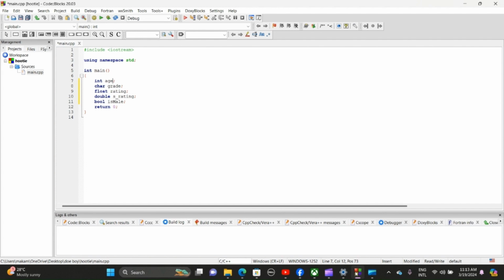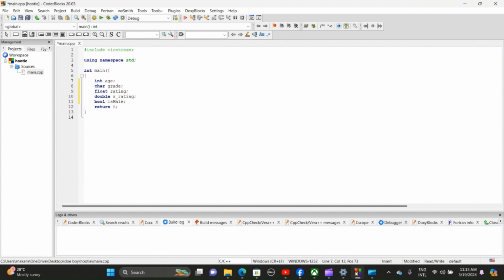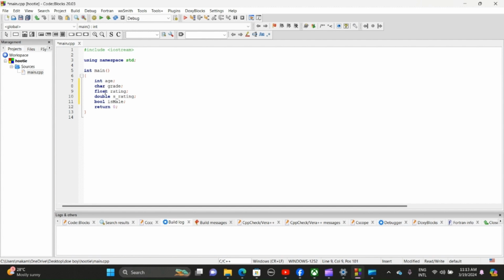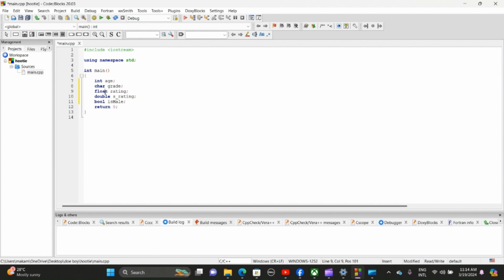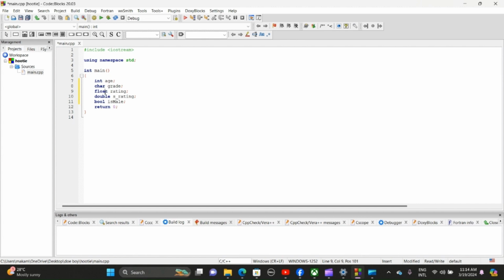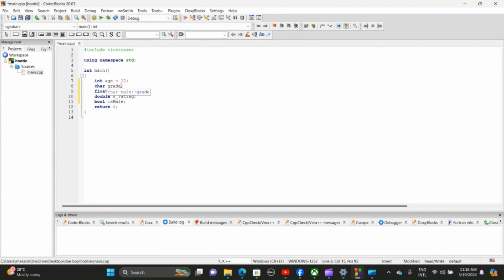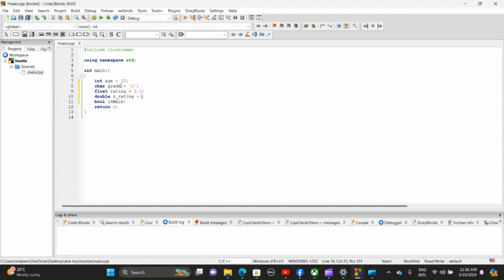data types, variables, declaration and initialisation c++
this is a lesson about data types , variables , declaration and initialisation of variables c++